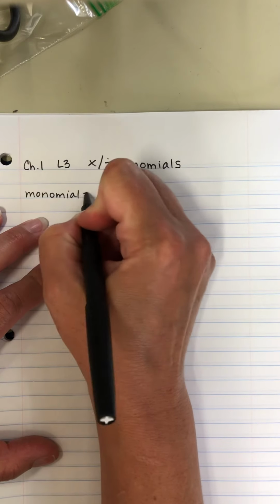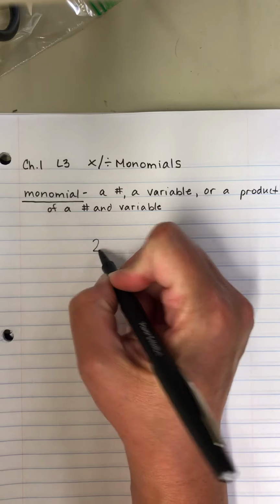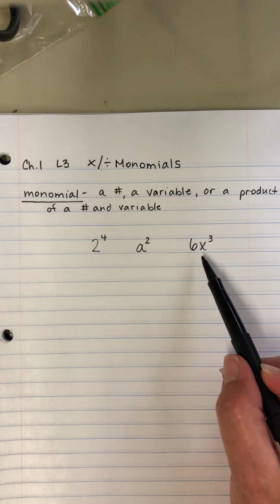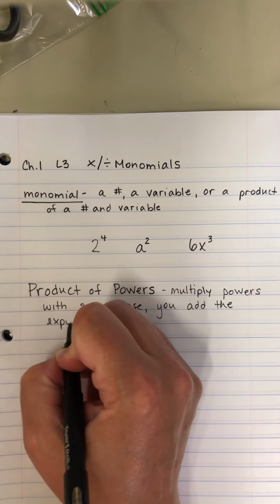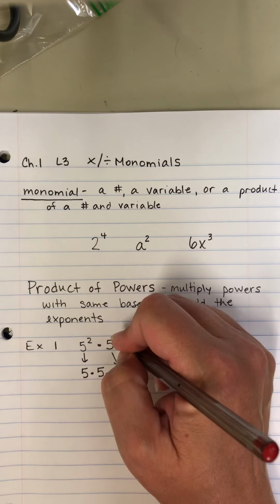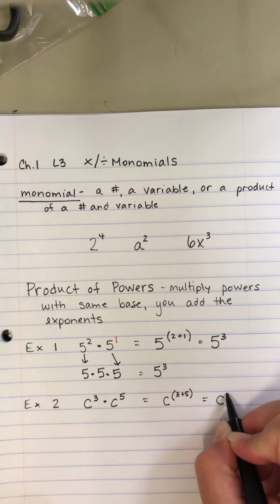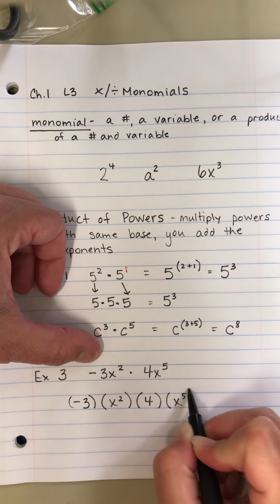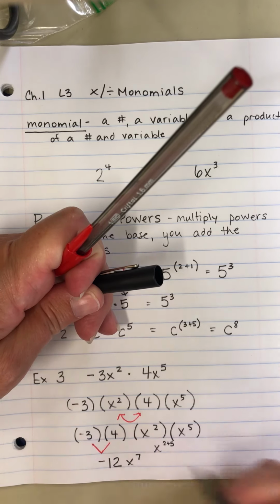Multiplying and Dividing Monomials Part 1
Glencoe Course 3 Ch 1 L3